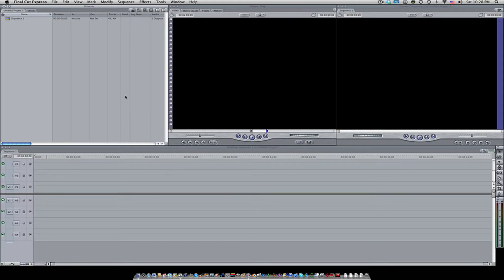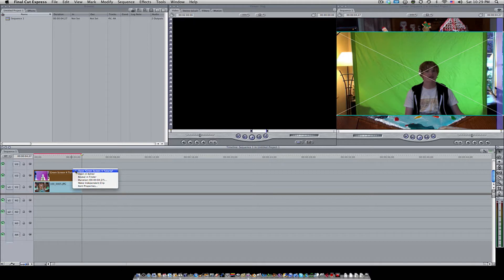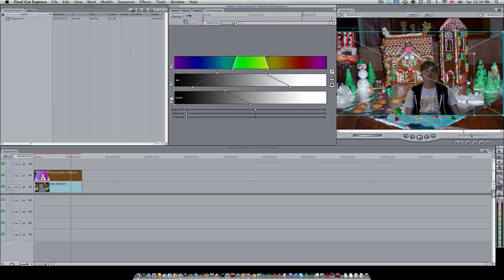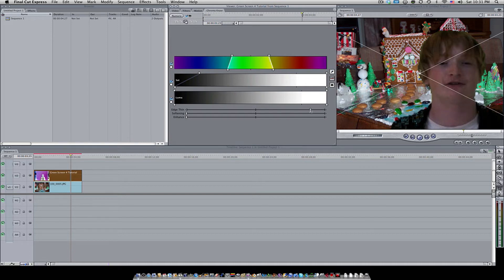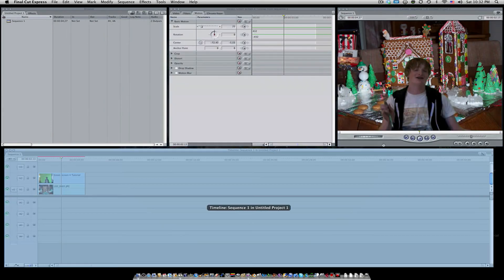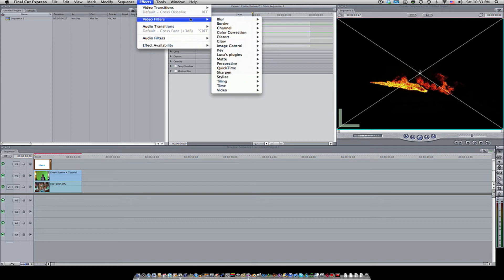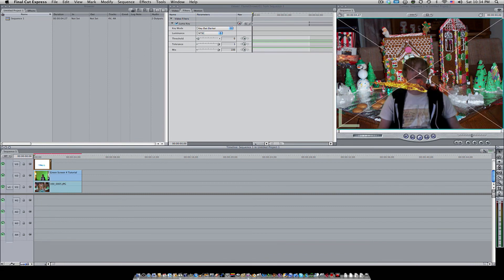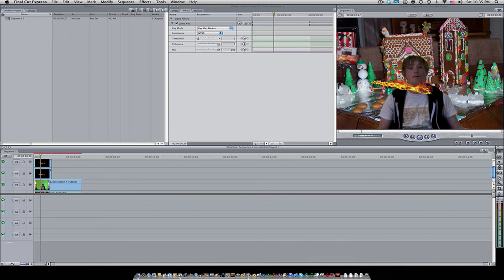Final Cut Express/ Pro Tutorial: Green Screen (Chroma Key) / Luma Key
In this tutorial, I talk about the digital side of Chroma Keying, and how to do it in the editing software.

I will be making many more of these tutorial videos!